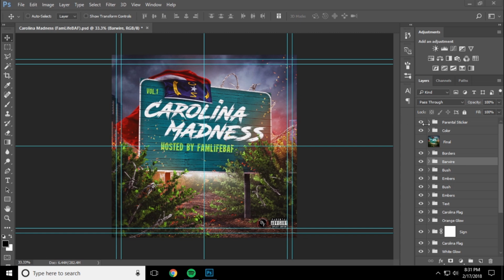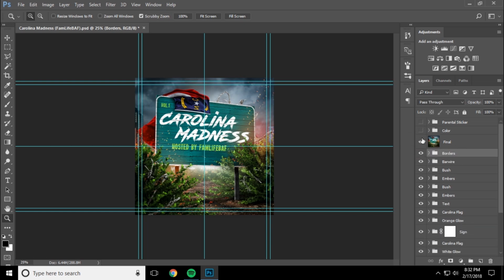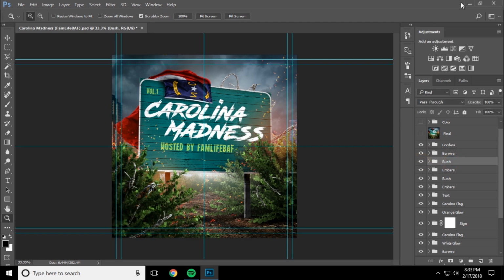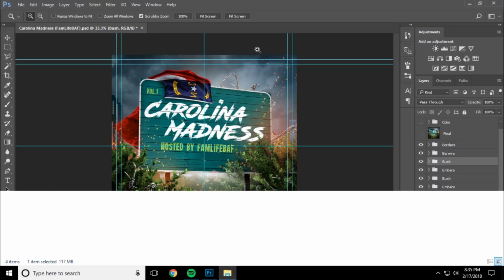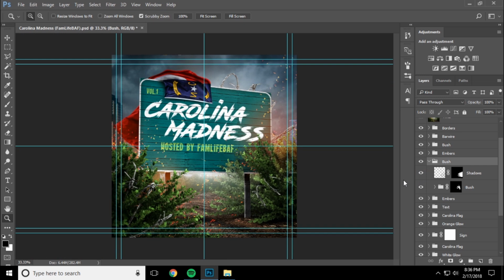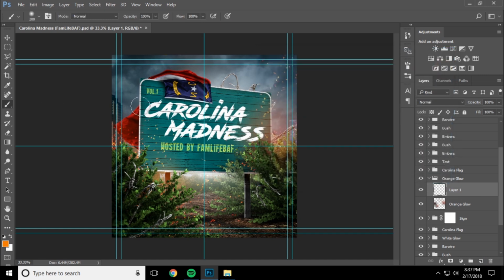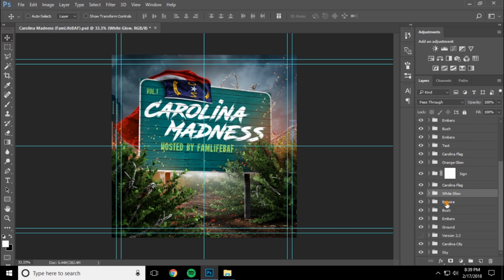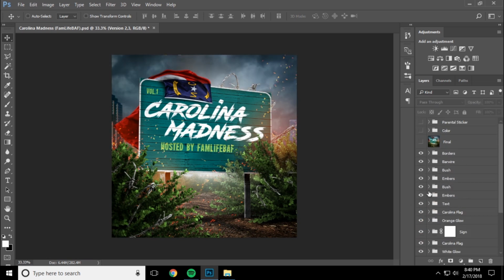Photoshop Mixtape Cover "Carolina Madness" (Speed-art)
***ARTIST INFORMATION***
[Artist]: FamLifeBAF

***VIDEO INFORMATION***
[Song]: "Stoney" by Grim Delarosa